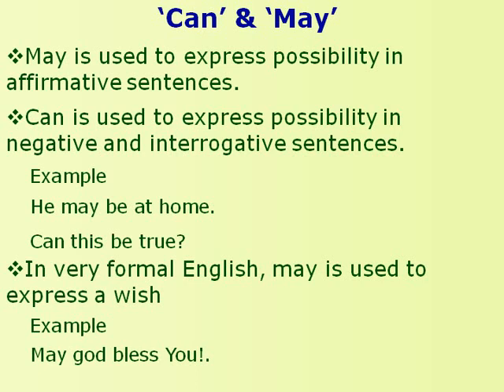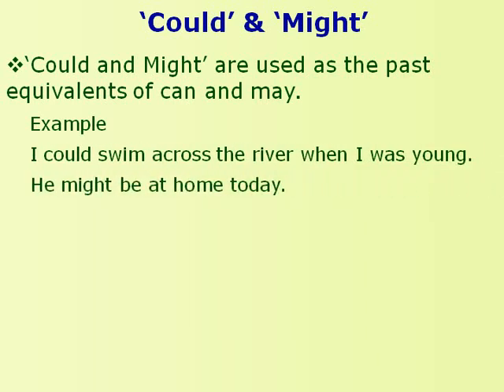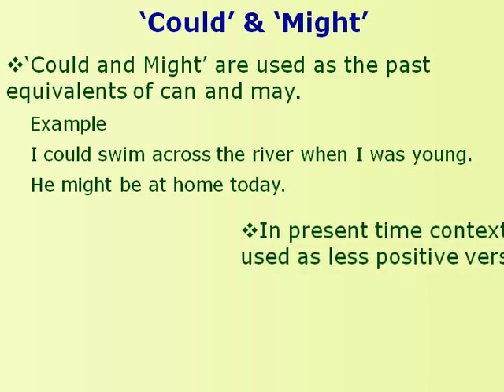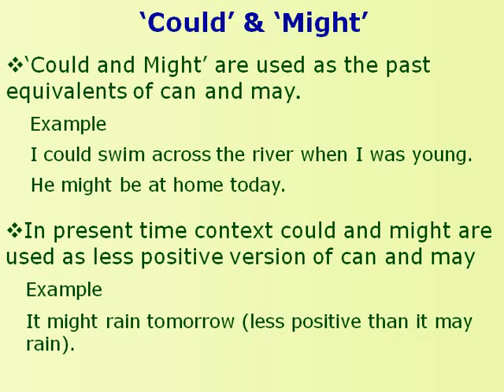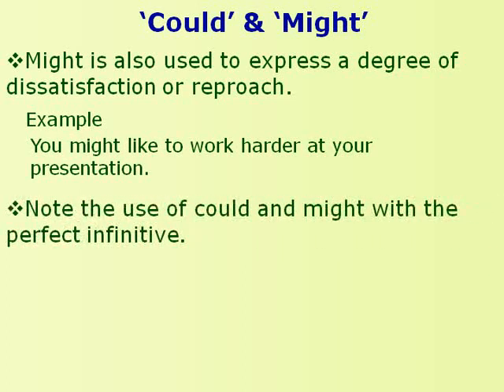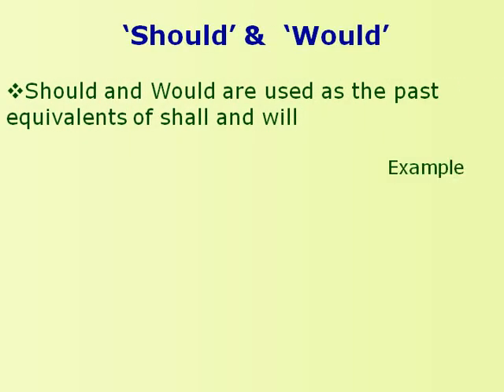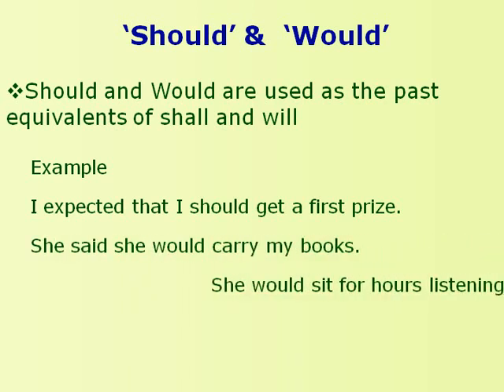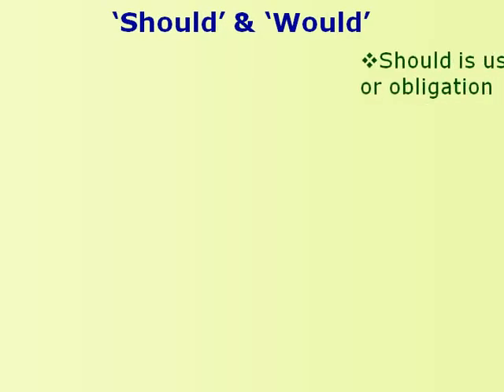English Speaking Lesson 7 - Modals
Nimble Foundation offers training programs in Communication, Soft Skills and English Speaking.